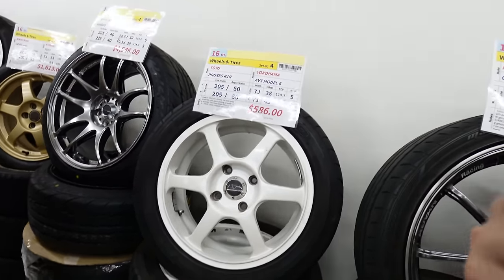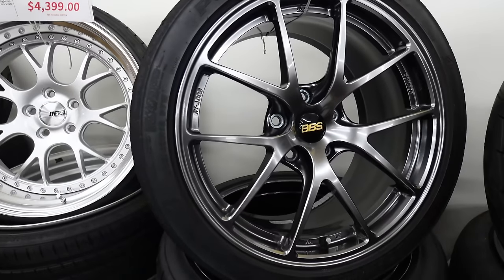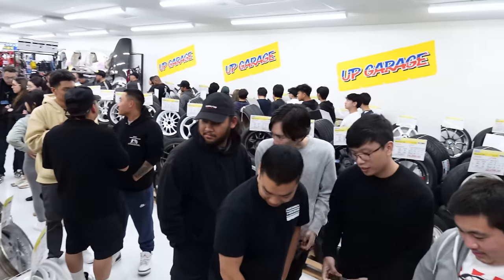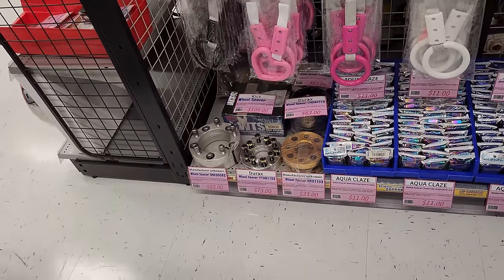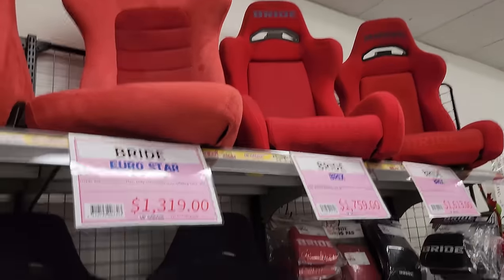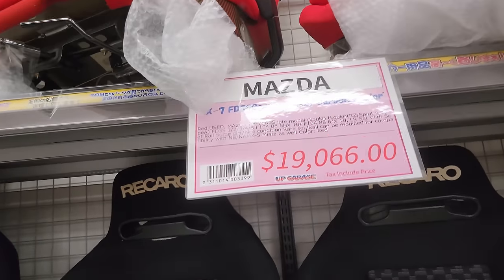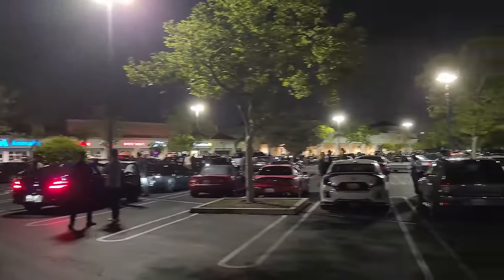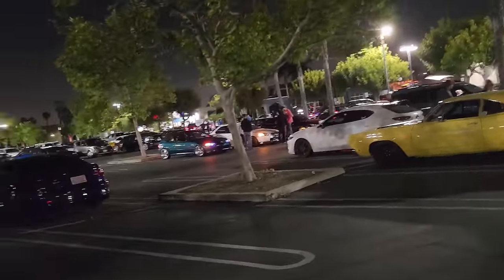Up Garage USA Grand Opening Event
Finally Up Garage is now here in the US. In today's video we go to Up Garage's Grand Opening event in Garden Grove, CA. Friday they are allowing the public to walk through their store and they are selling their merchandise only. Saturday they are going to selling products from their store and buying as well. I am hoping to see some RX-7 parts and wanting to buy a shirt from them. Let us see how much things are.